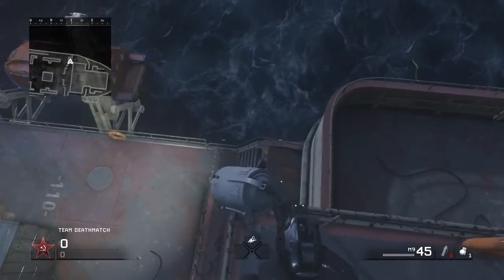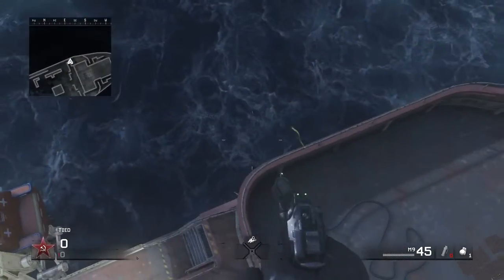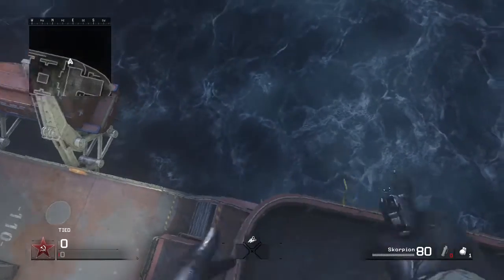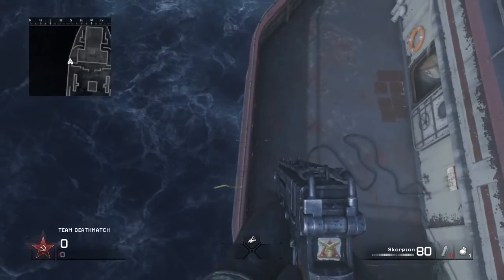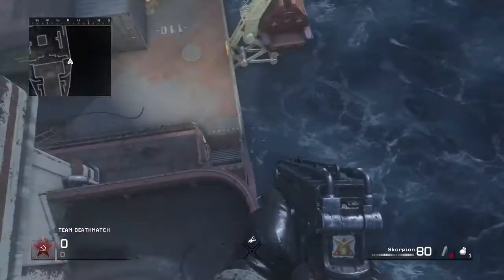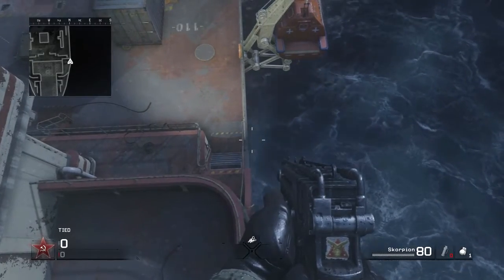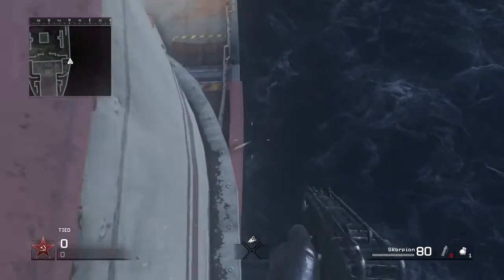Modern Warfare Remastered: BRAND NEW GLITCH FLOATING OUTSIDE OF MAP WET WORK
Hope you guys enjoy this brand new glitch on Wet Work brand new thank you guys for watching please drop a like and a comment for this brand new glitch. if you guys need help you can contact me on twitter or xbox one
Game- Call of Duty Modern Warfare Remastered (Cod 4)
GT: Fortunate FL